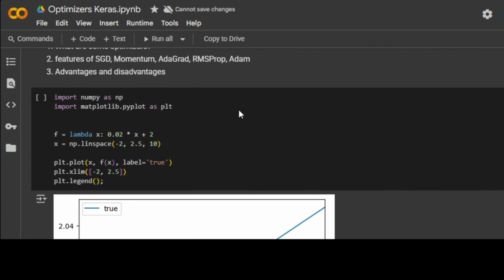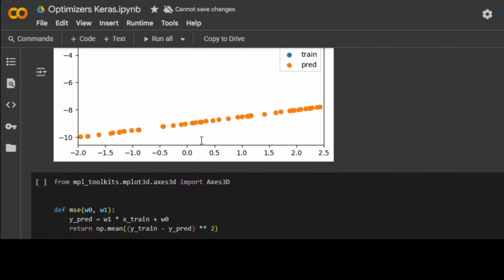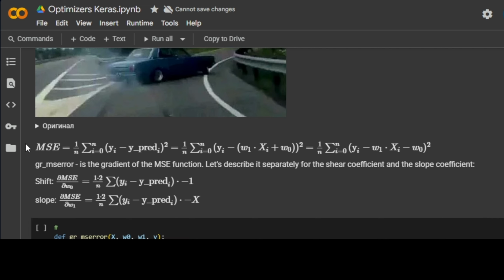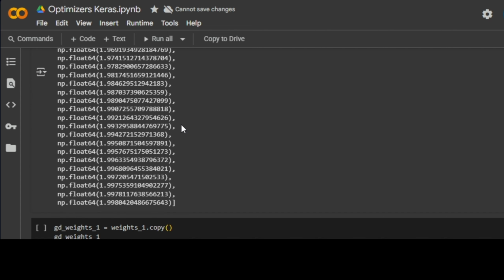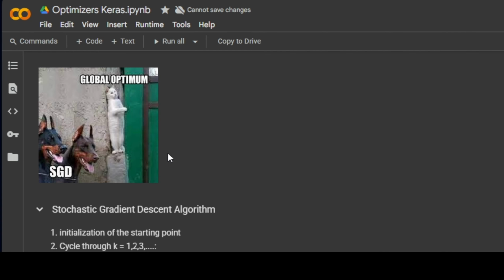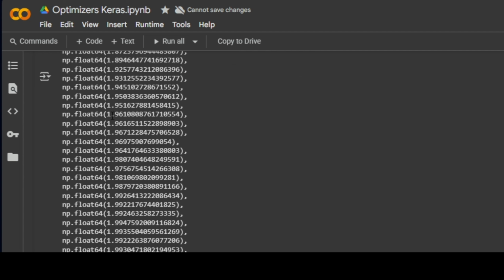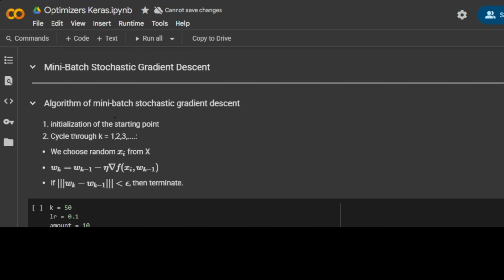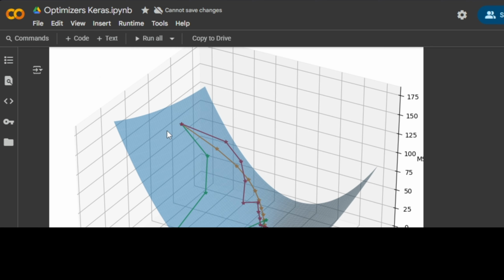Your Neural Net Fails? Try These Optimizers!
Welcome back! I'm Nika, and in this video, we continue our deep learning journey by exploring neural network optimizers.

🔧 In this session, you’ll learn:

What optimizers are and why they’re critical for training neural networks

How Gradient Descent, Stochastic Gradient Descent (SGD), and Mini-Batch SGD work

The differences between these methods and how they affect training speed and accuracy

How to implement gradient descent from scratch with Mean Squared Error (MSE) loss

How optimizers navigate the error surface and adjust weights to reduce prediction error

How noise and batch size influence convergence and model performance

We generate a synthetic dataset, train a simple neural network (with just one neuron), and visually compare how each optimizer behaves during training. You’ll see how each optimizer updates weights, affects convergence speed, and handles noisy data.

💡 Whether you're new to neural networks or looking to understand optimization more deeply, this hands-on walkthrough will help you visualize how optimizers actually work.

🎥 Watch till the end to see side-by-side comparisons of all three optimizers and how they perform on the same task.

✅ Timestamps
00:00 – Introduction to Optimizers
06:16 – Stochastic Gradient Descent (SGD)
09:05 – Mini-Batch Gradient Descent